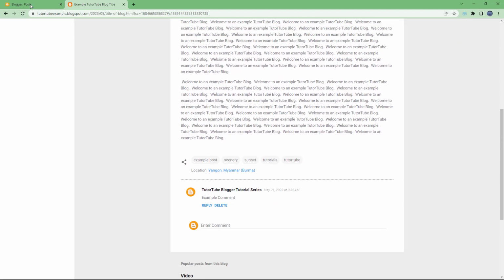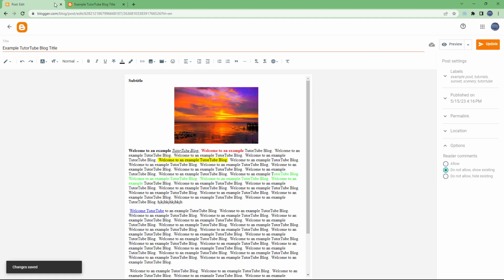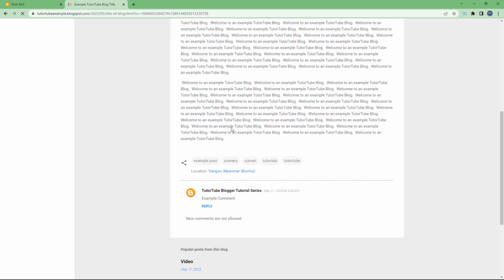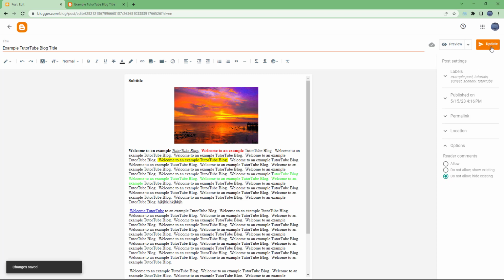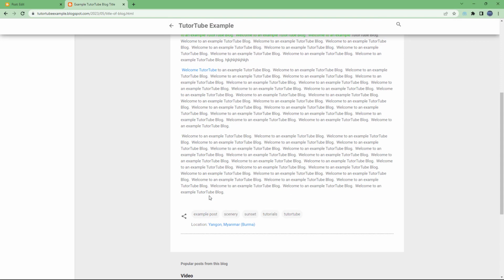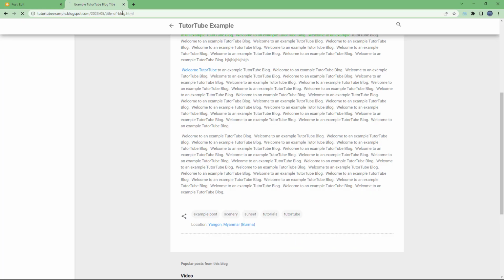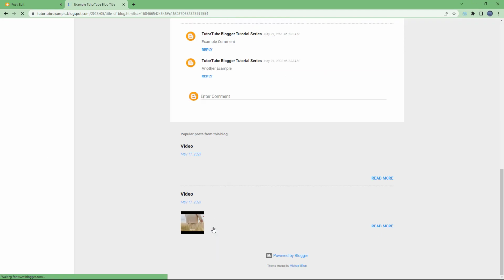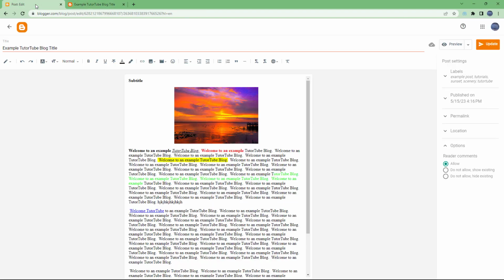Blogger - Lesson 19 - Reader Comments Options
In this tutorial, we will be discussing about Reader Comments Options in Blogger